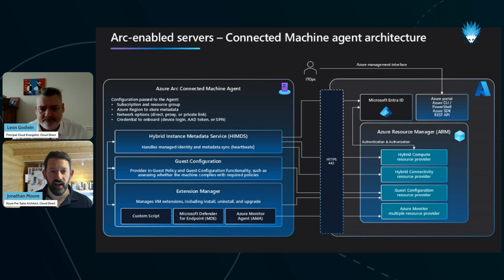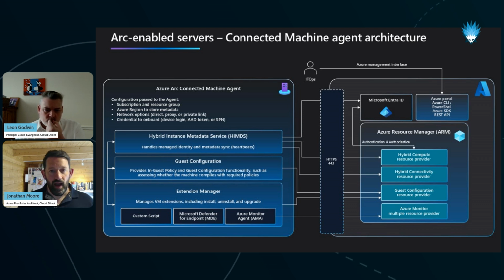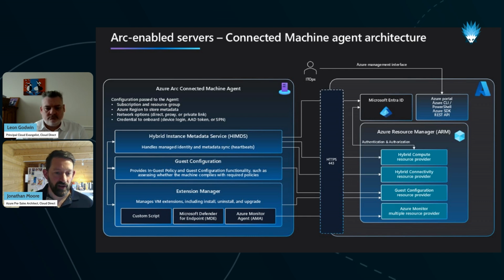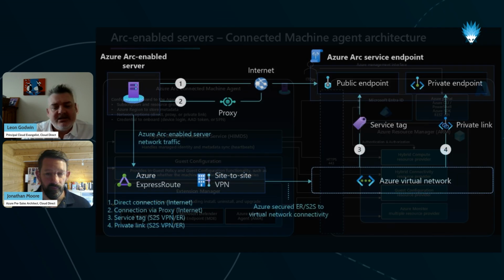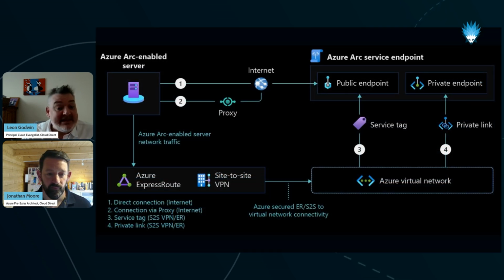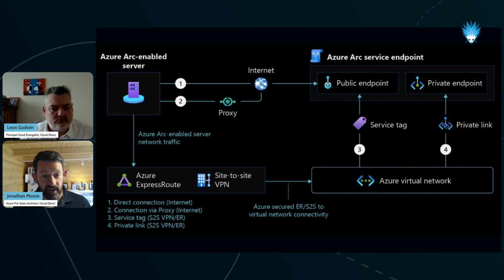Why Azure Arc? | Unlocking Potential with Azure Arc | 3/4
Get a clear overview of Azure Arc’s capabilities, including how it unifies operations and governance across on-premises and multi-cloud environments.

Seamlessly unify, secure, and scale your hybrid and multi-cloud environment with Azure Arc.

Managing hybrid and multi-cloud environments can be complex. Azure Arc simplifies it by extending Azure management and services to on-premises and multi-cloud workloads, giving you flexibility, security, and control. Whether you’re optimising costs, ensuring compliance, or leveraging multiple cloud providers, Azure Arc helps you stay agile and efficient.

Who is this event for? IT leaders, cloud architects, and infrastructure managers looking for a scalable approach to managing workloads across diverse environments.